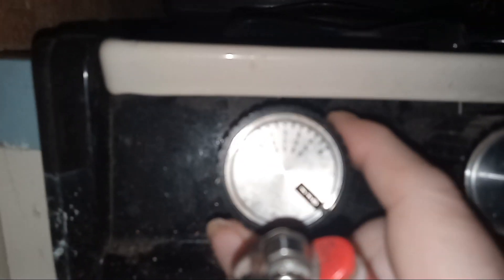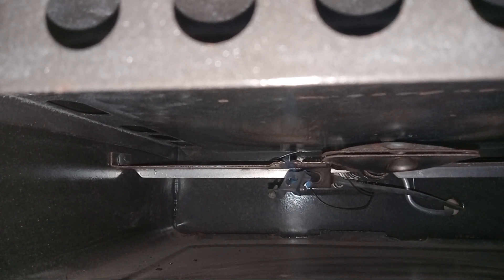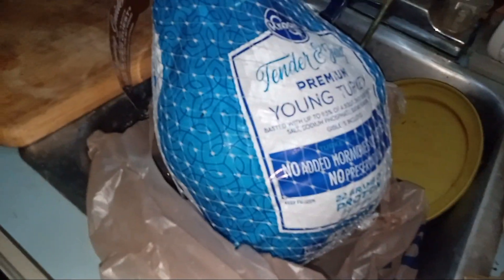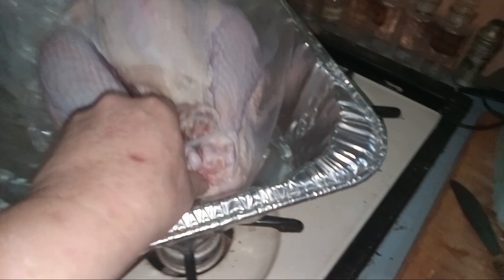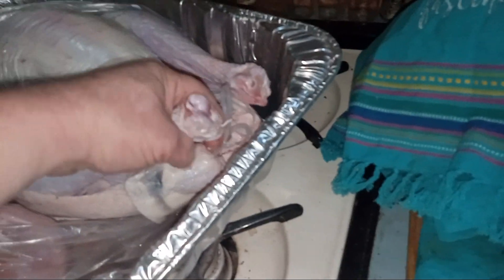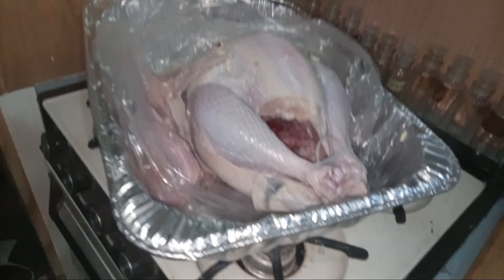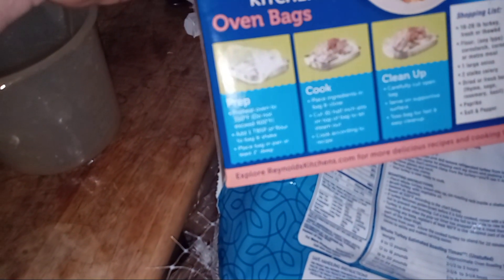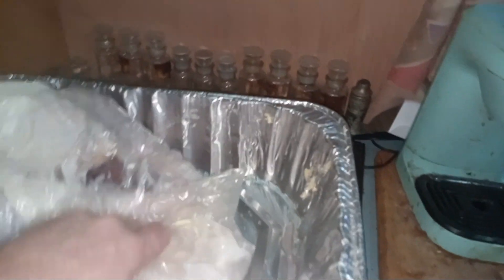Preparing A Turkey For Baking